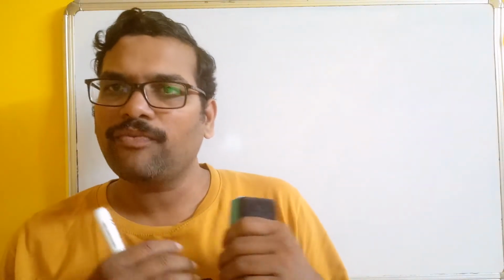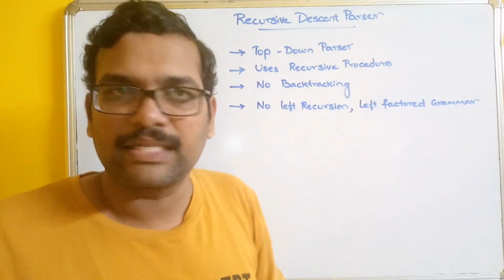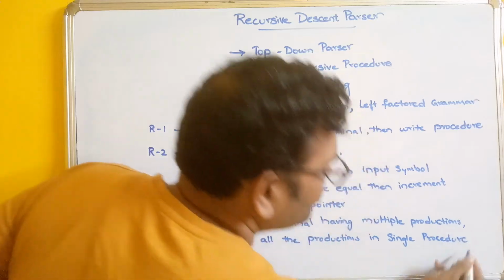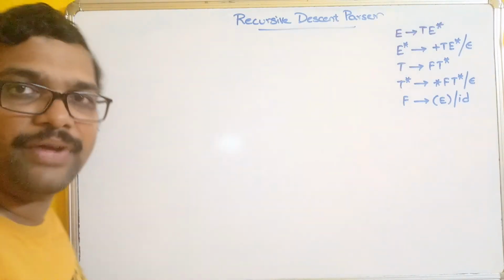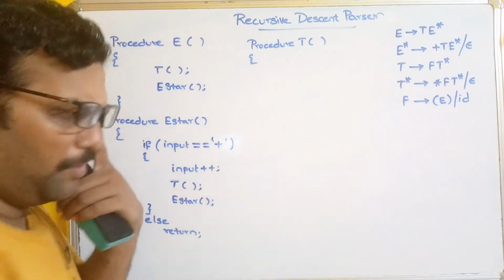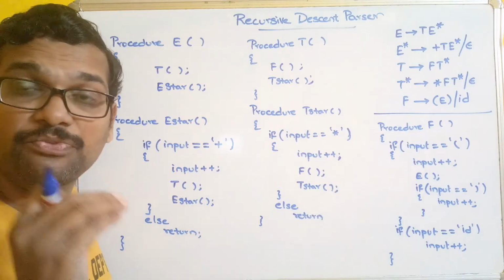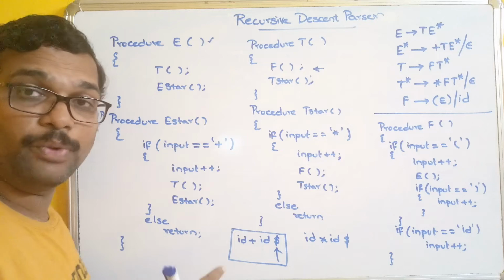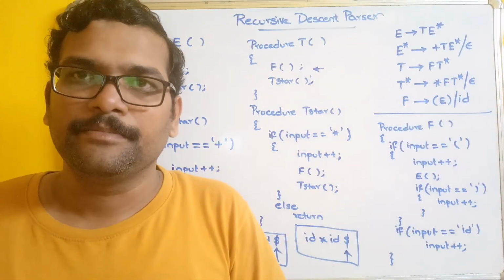Recursive Descent Parser in Compiler Design || Top - Down Parsing || Parse Tree